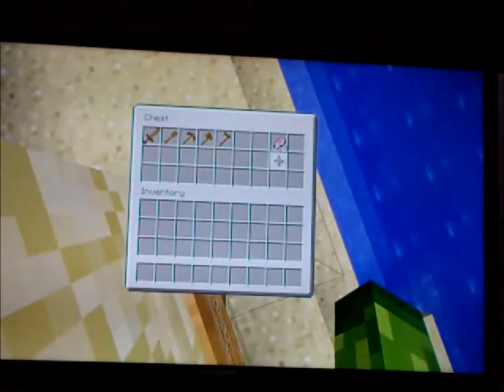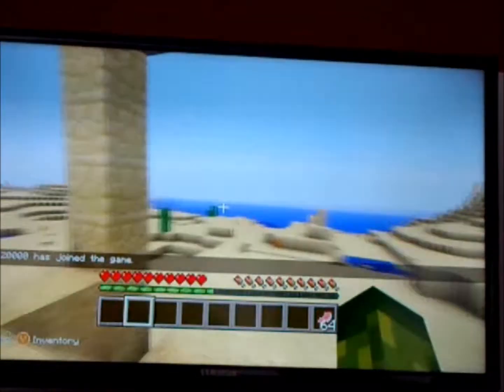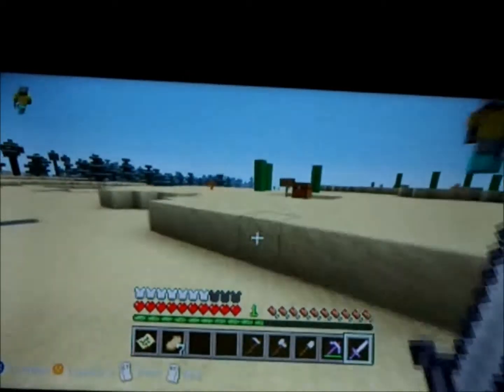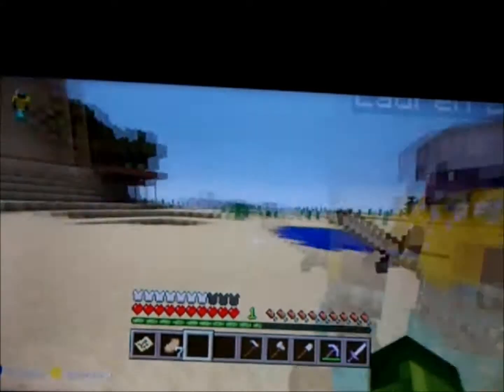MINECRAFT Beach survival- part 1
Join me and Lauren to survive on the beach